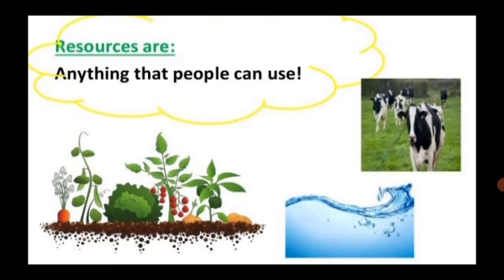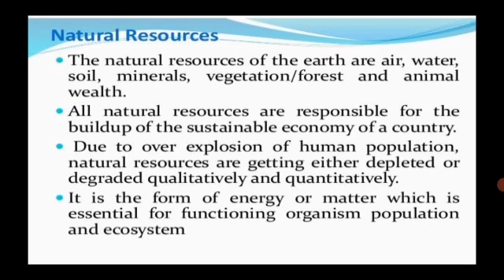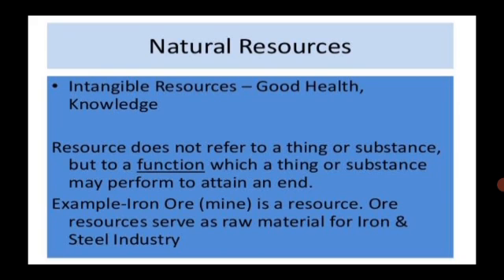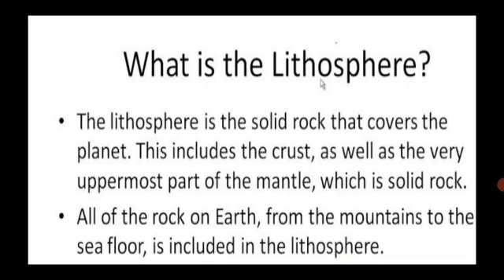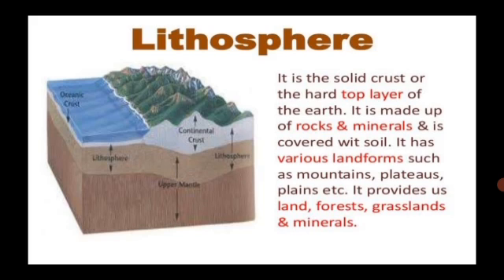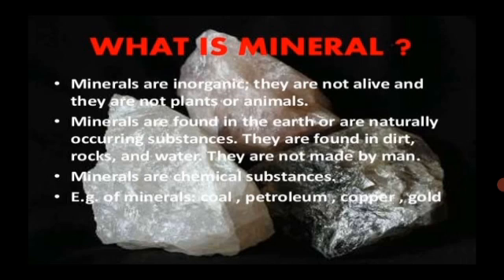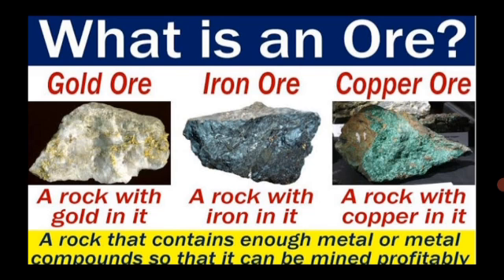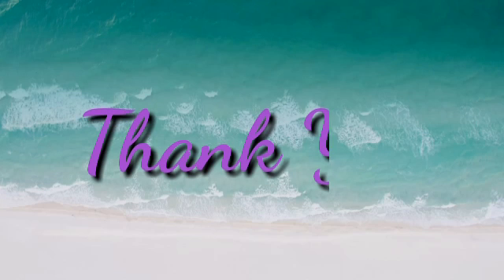Std :7.Sub : Science. Ls .no.16 Natural Resources